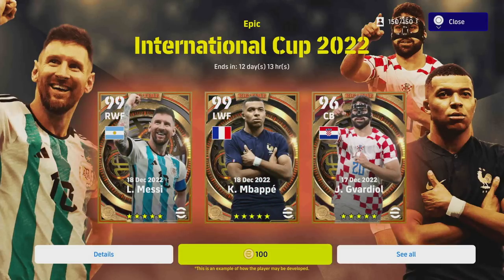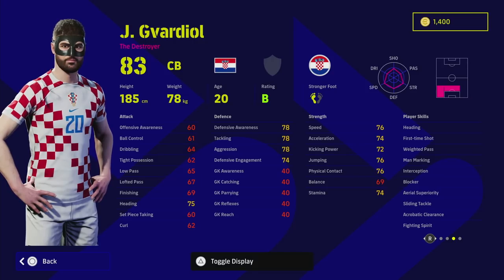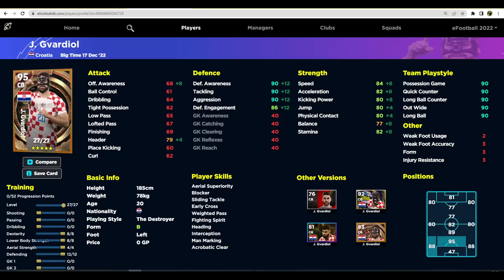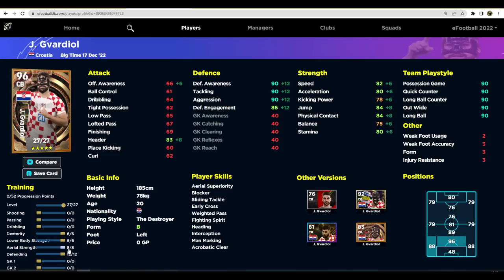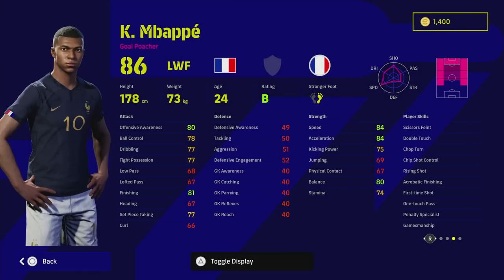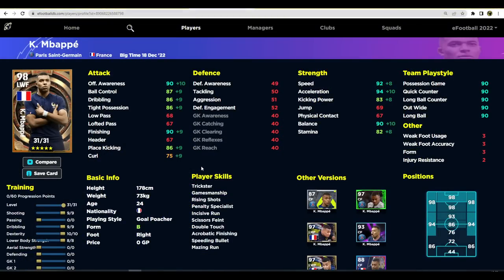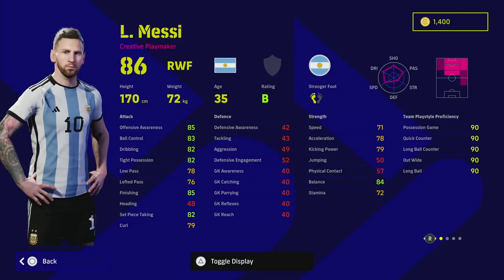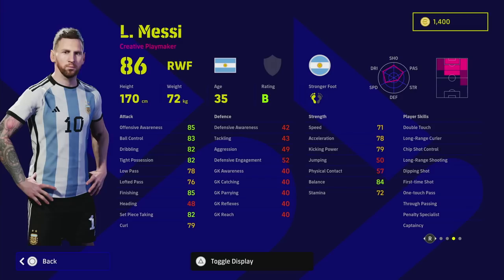eFootball 2023 | EPIC MESSI, MBAPPE & GVARDIOL - The new META